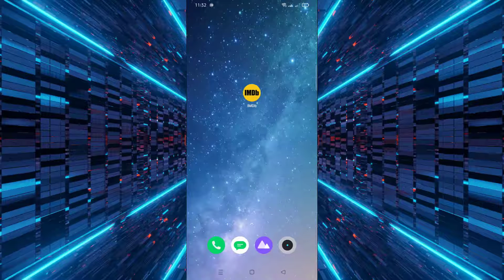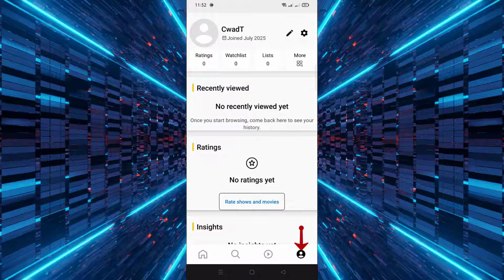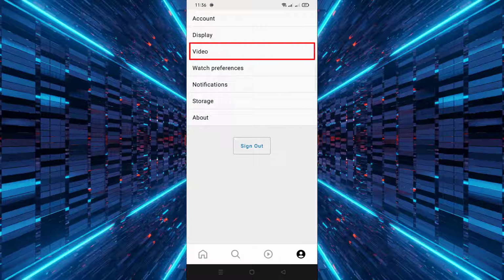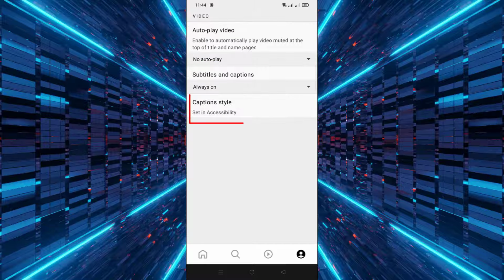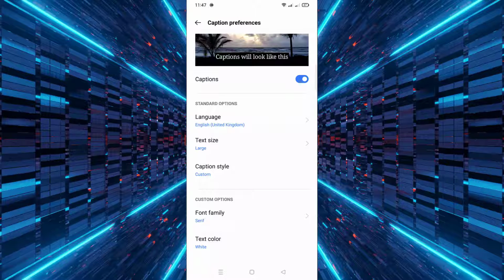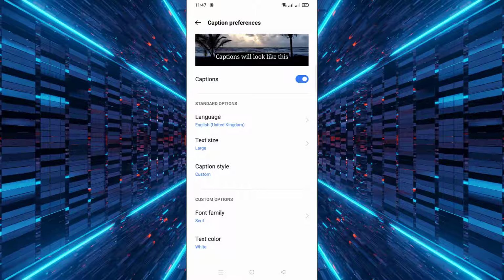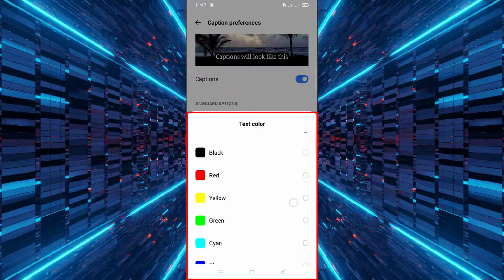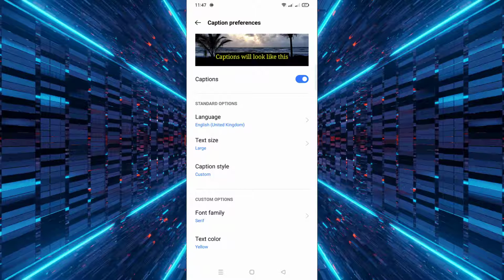How to Change Caption Text Color in IMDb Android App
📱 Learn how to change caption text color in the IMDb app on your Android phone for a better viewing experience.

🎨 Customize your subtitles easily by adjusting text color through your device's settings.

📲 This tutorial is perfect if you're watching content on IMDb and want clearer, more visible captions.

⚙️ Explore IMDb app settings and find out how to personalize your subtitle appearance with just a few taps.

🧠 Improve readability while watching movies and shows on IMDb using your favorite text color.

📊 Perfect for users who want better accessibility features in their IMDb mobile experience.

🛠️ No third-party apps needed — just your phone and the official IMDb app.
🇺🇸 Works great for users in the United States and worldwide using Android devices.

✅ Simple, fast, and effective subtitle customization in under a minute.